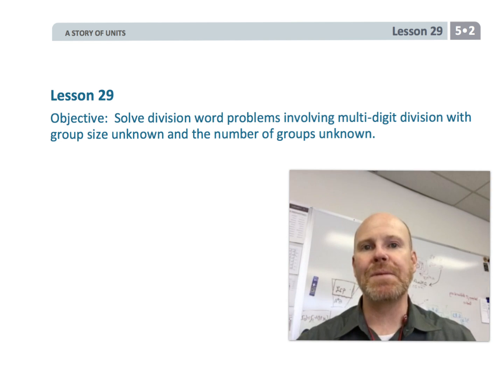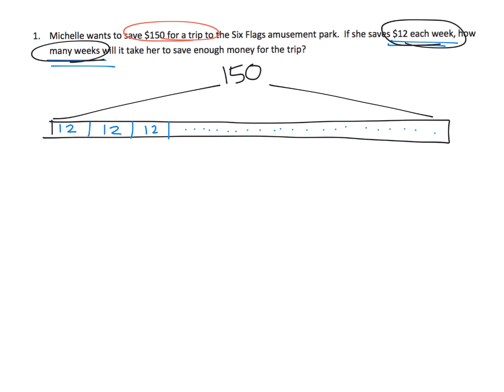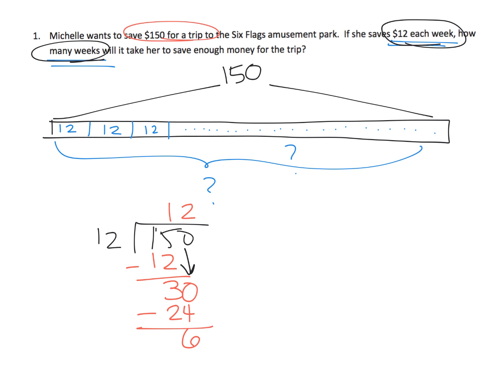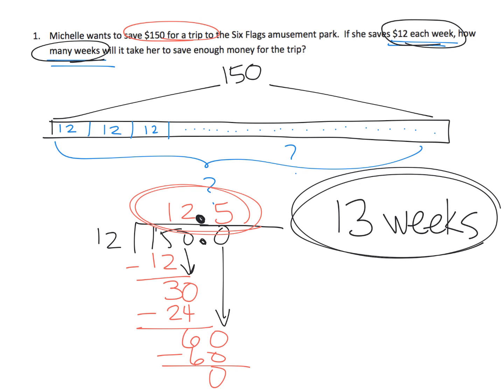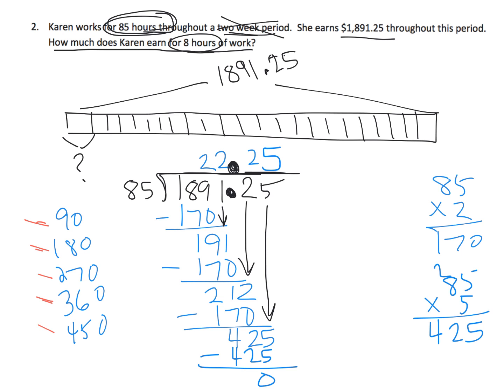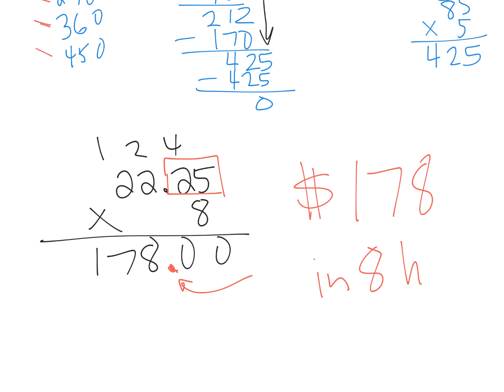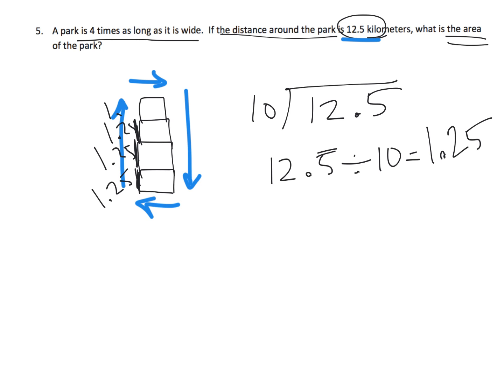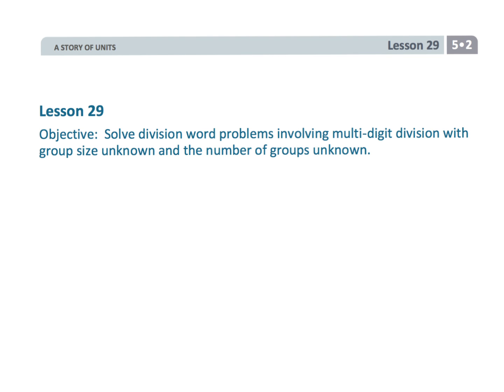Eureka Math Grade 5 Module 2 Lesson 29 (updated)